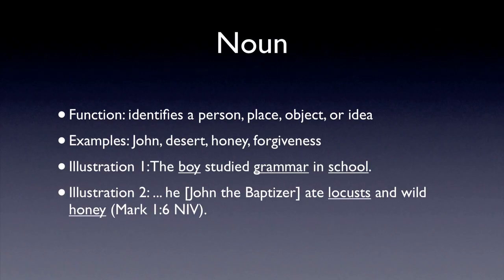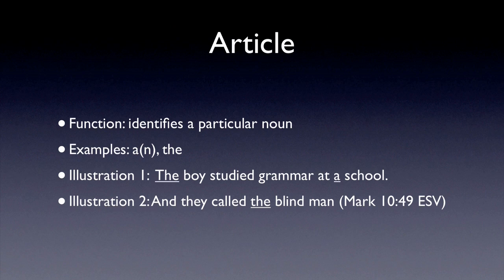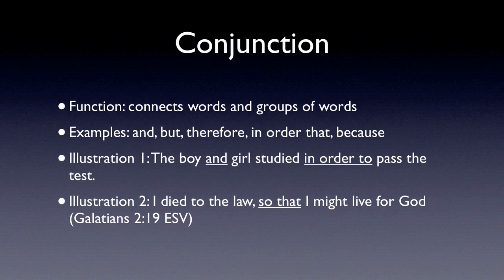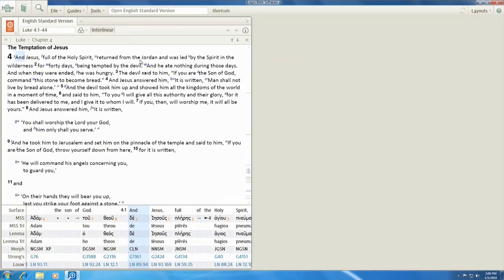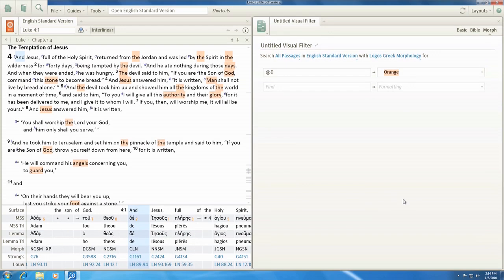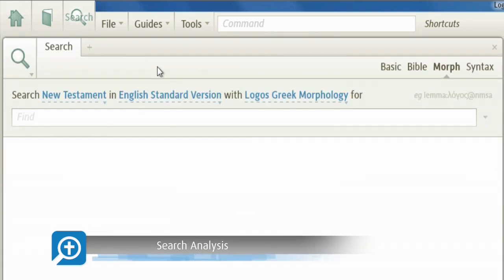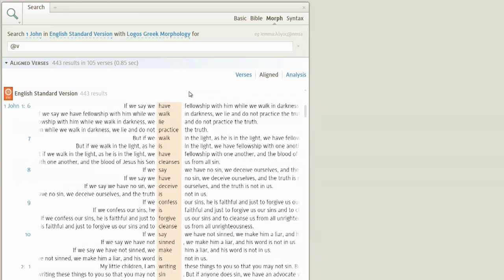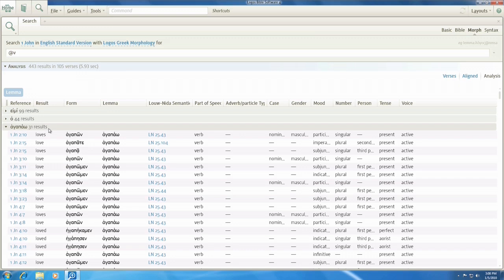Logos Bible Software: Greek04 EnglishGrammar